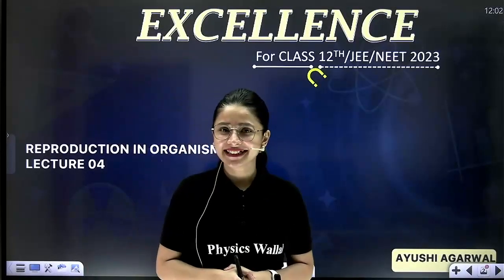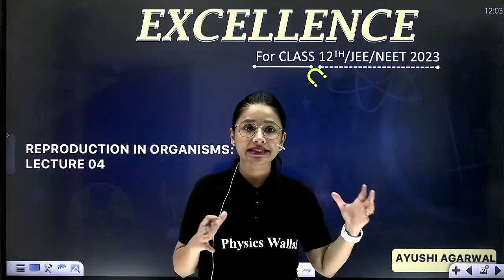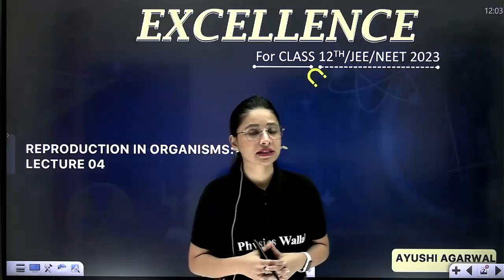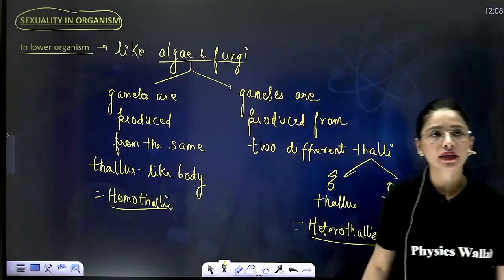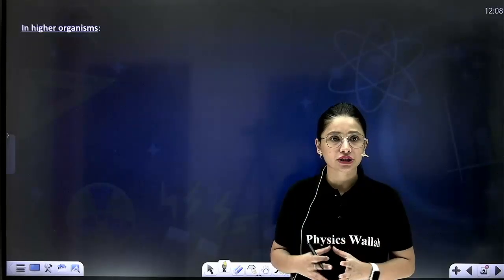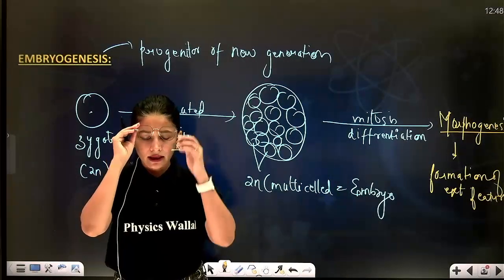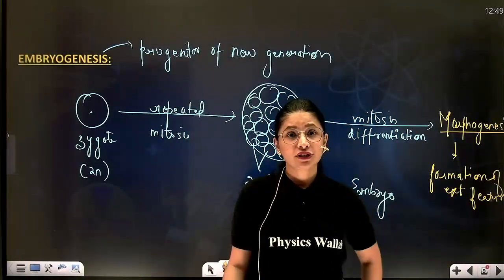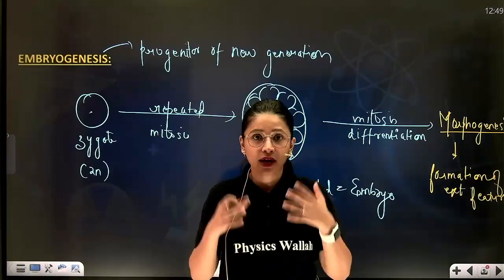Reproduction in Organisms 04 | Post-Fertilization Events | Pure English | 12th / NEET/CUET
Timestamps:-
00:00 – Introduction
2:05 - Sexuality in Organism (in lower organism)
5:48 - Sexuality in Organism (in higher organism)
13:48 - Structure of Chara (Green Algae)
22:10 - Structure of Marchantia
25:17 - Gamete Transfer
29:01 - Fertilization (Syngamy)
39:01 - Post Fertilization Events (formation of Zygot)
43:32 - Embryogenesis

There are many other important topics of Biology that we are going to cover in upcoming videos for NEET and Class 12th Boards exam.

Complete Biology | Pure English | Class 12th /JEE/NEET | CUET | Excellence Batch